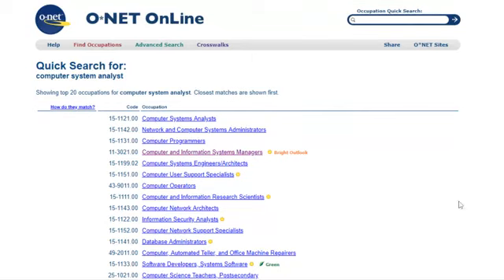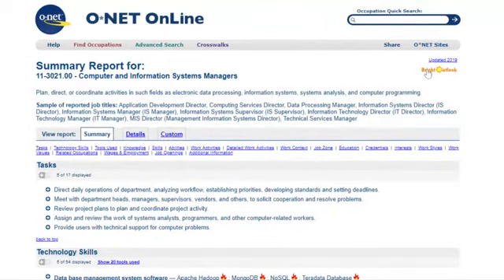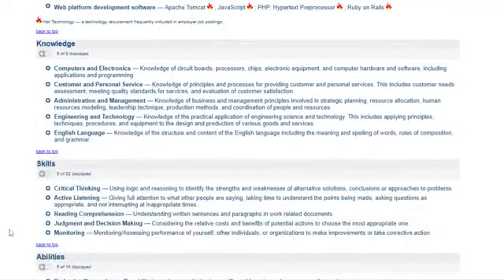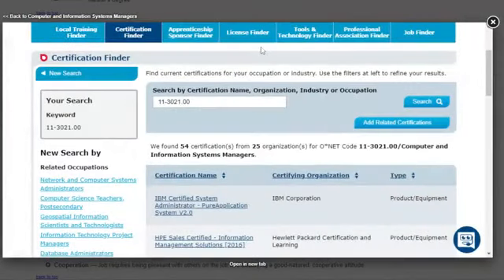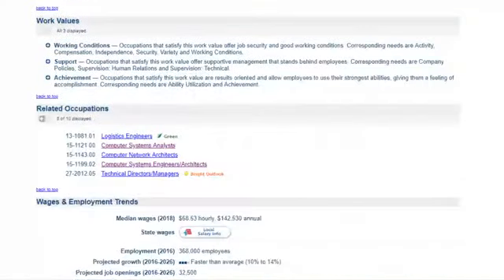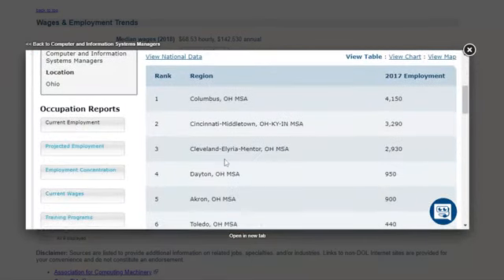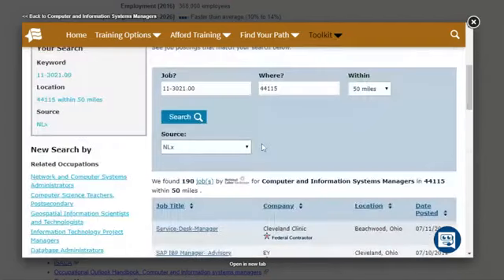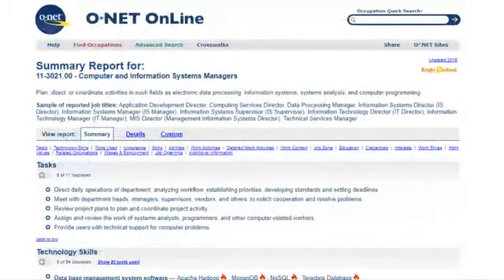O*Net US Labor Department Site for Job Categories